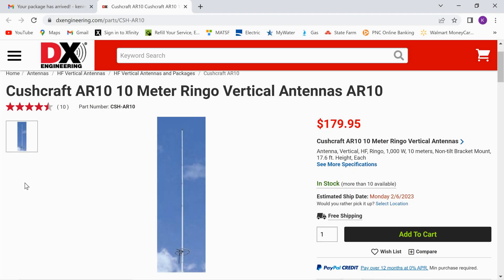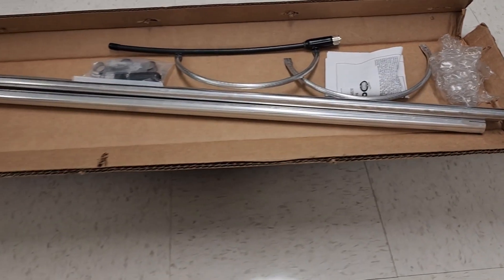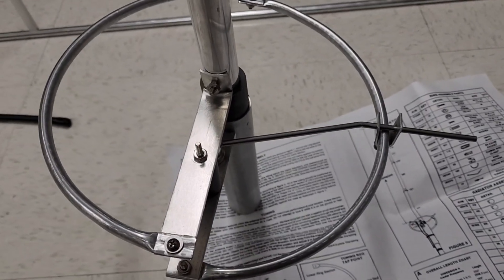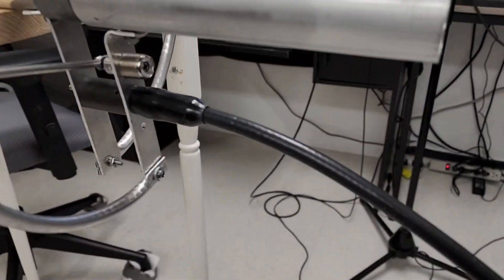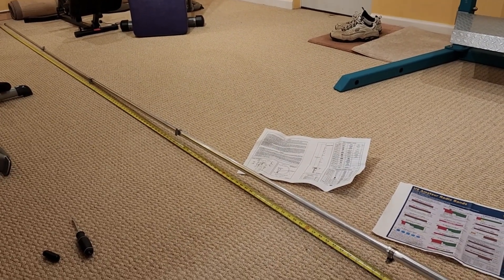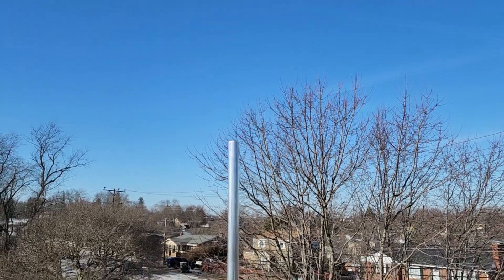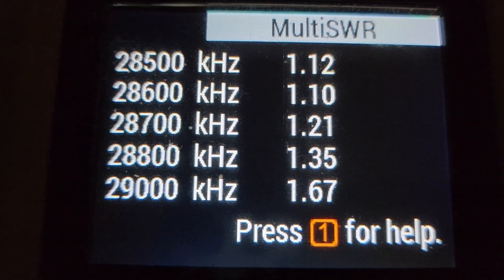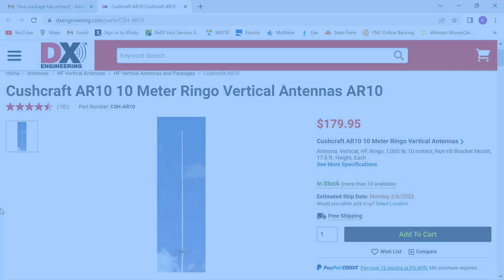Cushcraft AR10 10 Meter Ringo Vertical Antenna build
Sorry about my direct feed audio at beginning and end as I am still working on my VST profiles. I thought I was using the correct audio profile, oops! Anyhow, the hard work is completed with this project. Come spring time I will install new mast pipe and run the proper length of coax in order to eliminate the barrel connector. A thing to note, the differences you see between the Rig Expert and the ANAN are most like due to the ANAN connected to everything in line VS the Rig Expert measurements taken at the coax as it comes into my station. And yes, I know it's called a Cushcraft not a Crushcraft lol. Enjoy!!